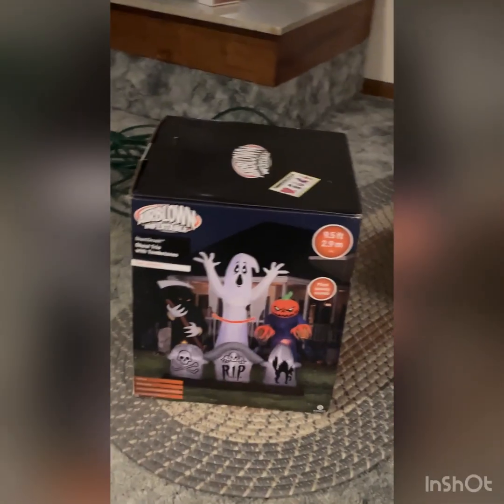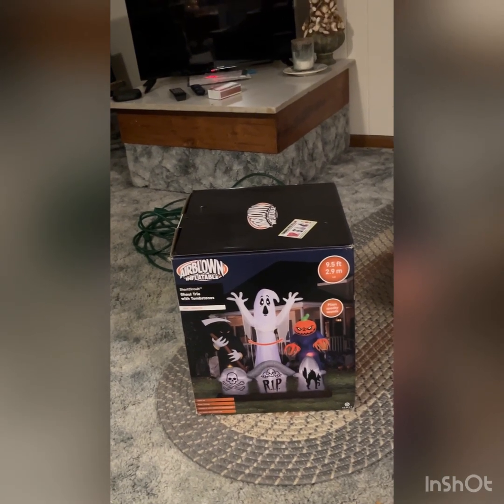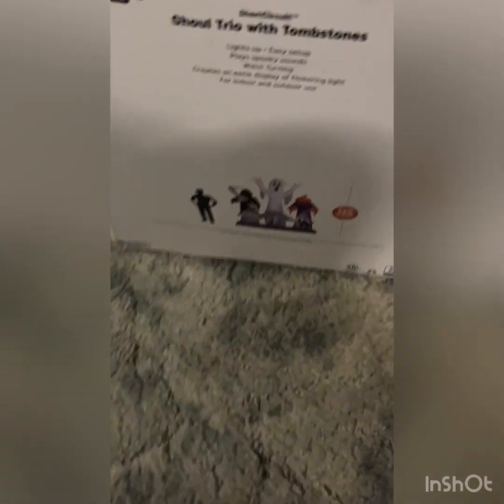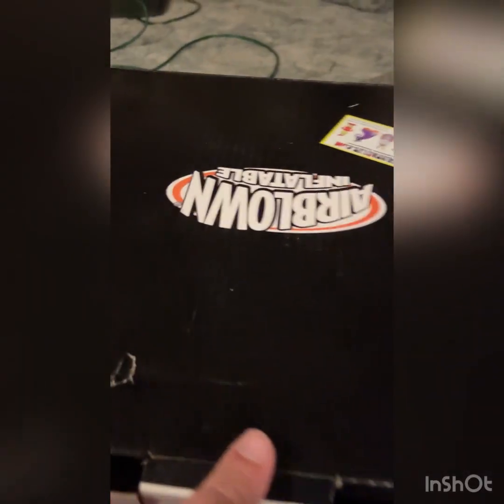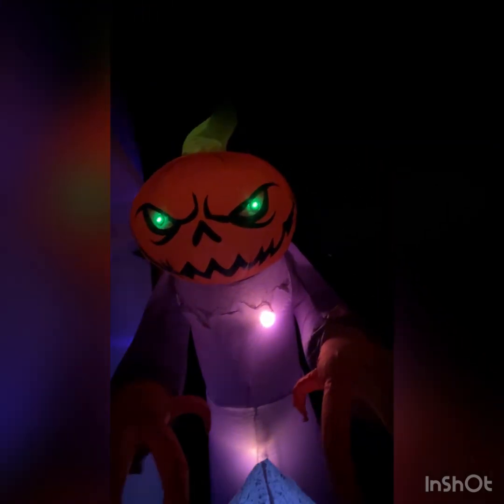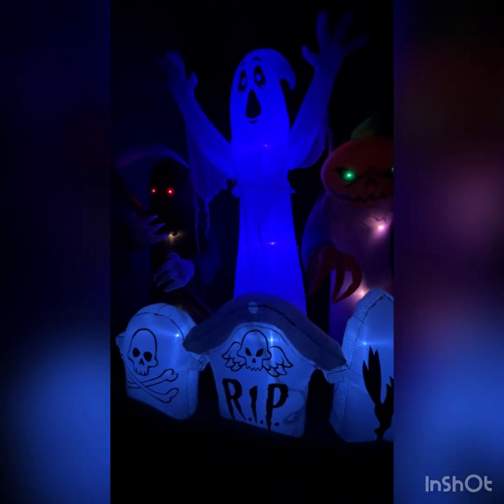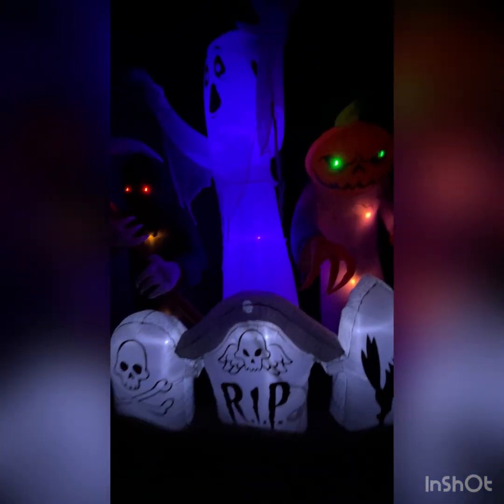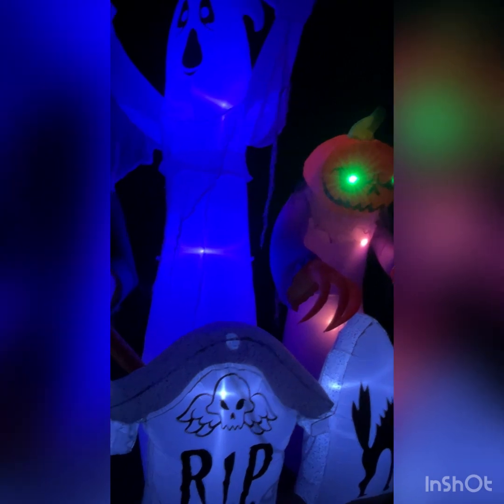9.5 ft Animated Inflatable Short Circuit Ghoul Trio with Sound Review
This has been a long time coming. I’ve always loved this design since it was released back in 2022 at BJs Wholesale Club. Finally picked one up off Yardinflatables, and I couldn’t be more happy to have this one in my collection. Hope you all enjoy!